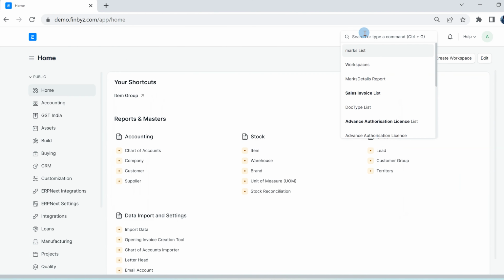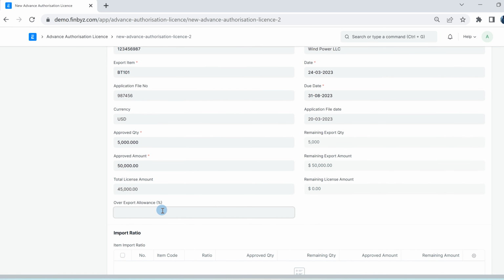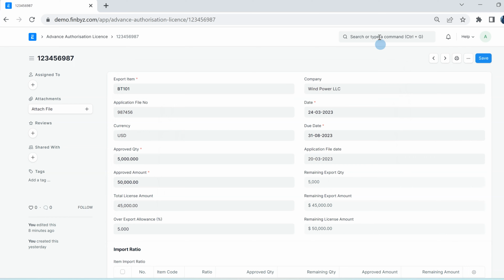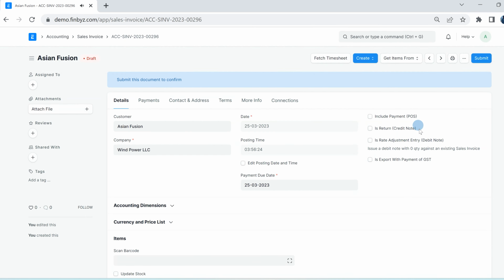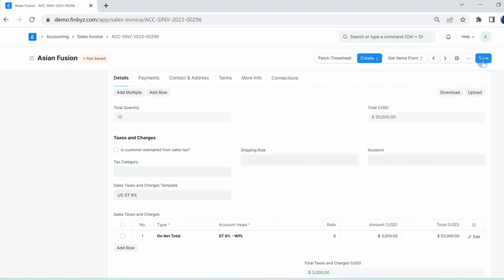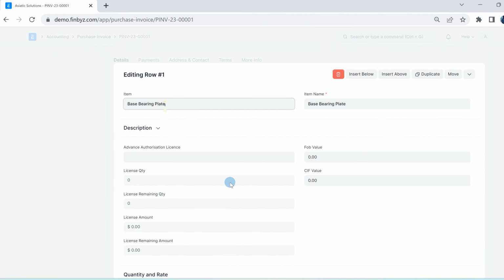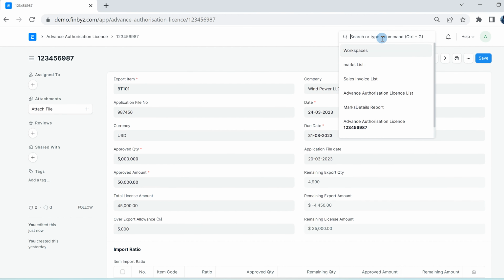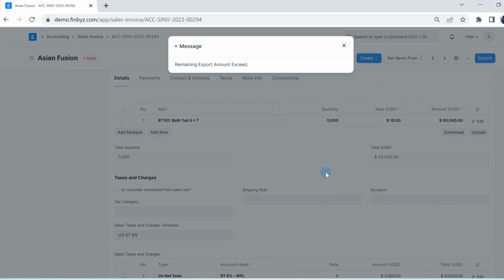3. How to Manage Advance Authorization License in ERPNext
The video explains a custom feature in ERPNext for managing Advance Authorization Licenses in India. The app simplifies the management of these licenses and ensures compliance with approved quantities and amounts to avoid penalties. Users can declare the items they plan to import and their ratio against exports in the Item import ratio table. The app allows users to track their actual exports and imports against declared values by selecting the license at the time of Sales or Purchase Invoice. It also calculates the remaining Export and Import quantity and amount.

Comment with your questions or doubts if any. Also, suggest if you would like us to create videos for any specific functionality of ERPNext.

Finbyz Tech Pvt Ltd is a Certified ERPNext Partner. We have a team of skilled resources who can help you in your ERPNext Implementation journey.